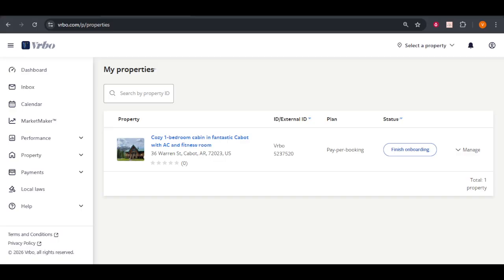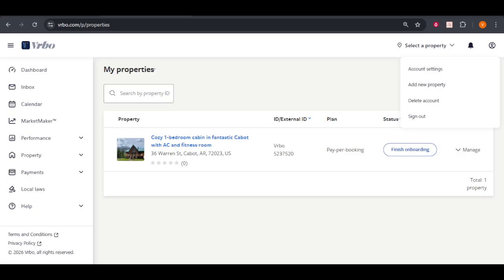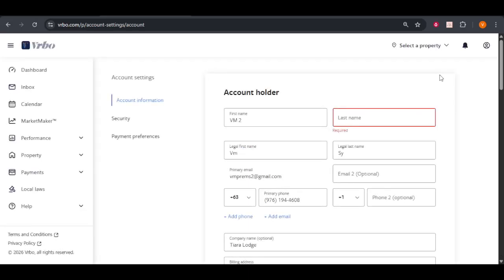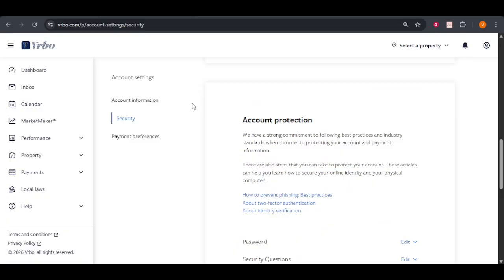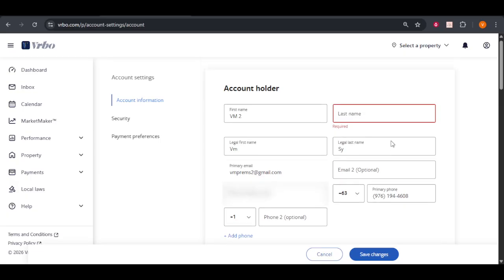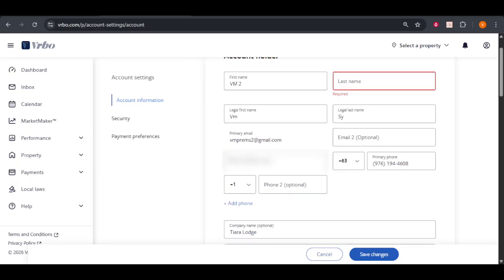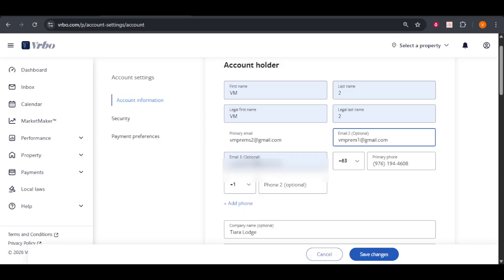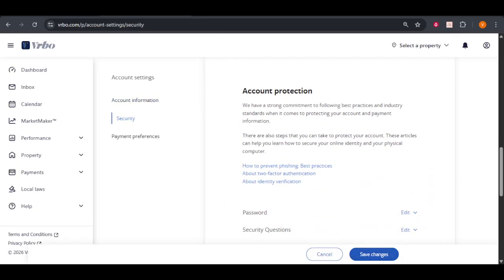How To Change Email Address On Vrbo (Update Email Address Easily)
By following along, you will learn the exact method to update your email settings effortlessly. Don't miss any crucial details—watch till the end to become proficient in managing your Vrbo account settings effectively.